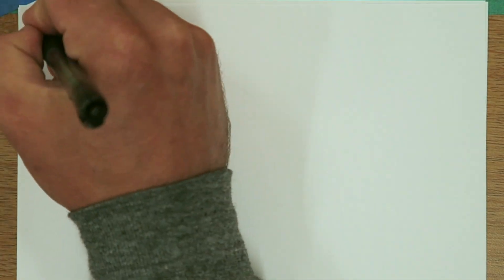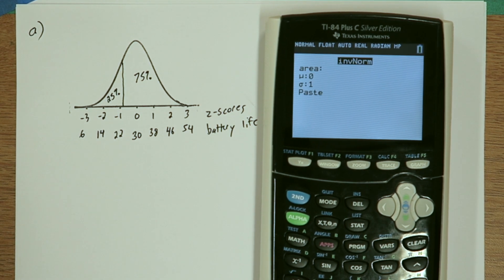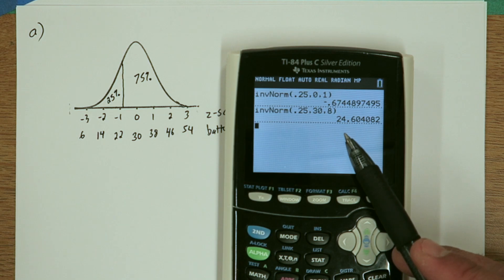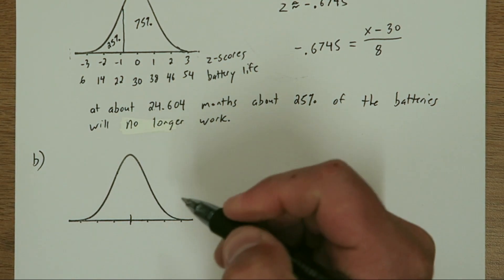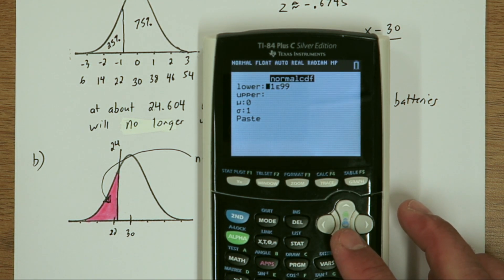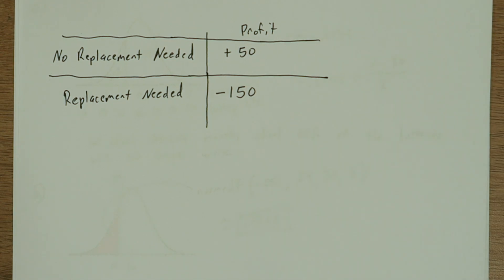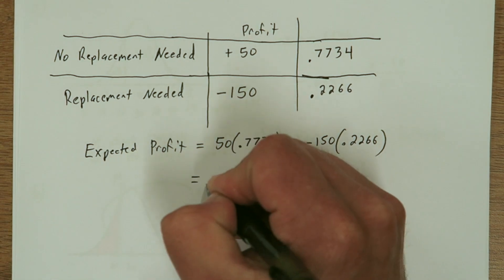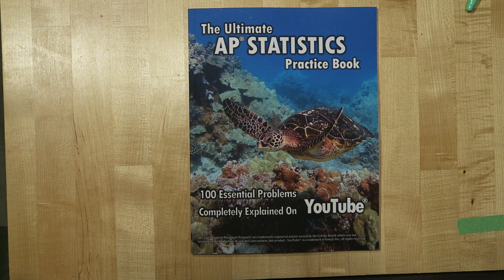2019 AP Statistics #5 - FRQ Solution - Released Free Response Question - Probability Expected Value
This video is my attempt at the 2019 AP Statistics Free Response problem #5. You can buy a Normal Distribution Rubber Stamp (it's a great gift for a statistics teacher).

This problem required you to understand how to calculate probabilities with the normal distribution and use areas to find cut off values. You are also required to calculate an expected value.

If like my explanations in this video, you might like my AP Statistics Practice Book.

Many students and entire classes used the book to prepare for the exam.

The problem this video discusses is copyrighted by The College Board and therefor not show in the video. To see this problems